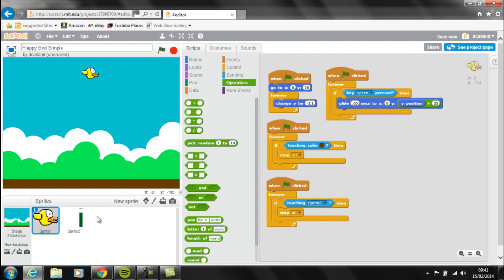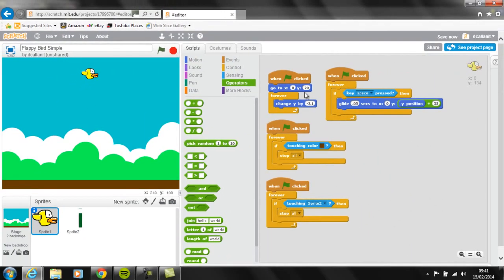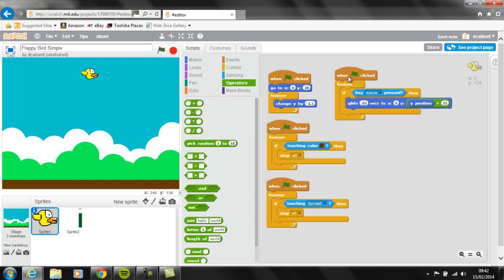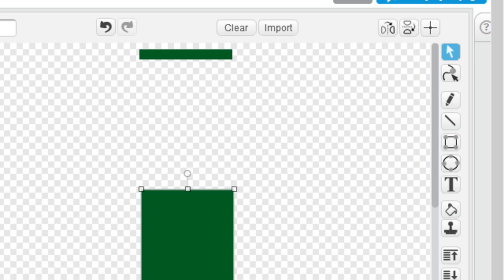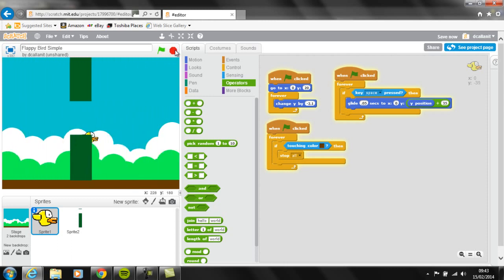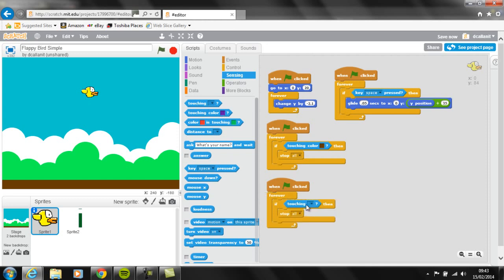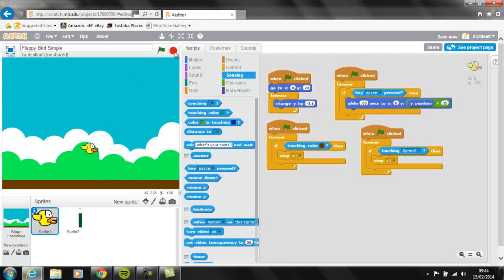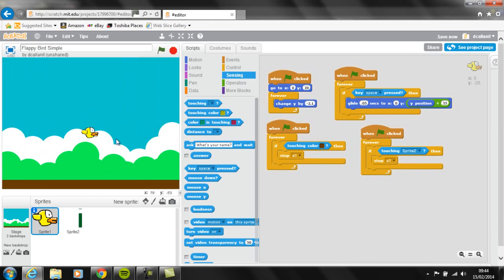Creating Flying Bird Game in Scratch #6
Tidying up gameplay